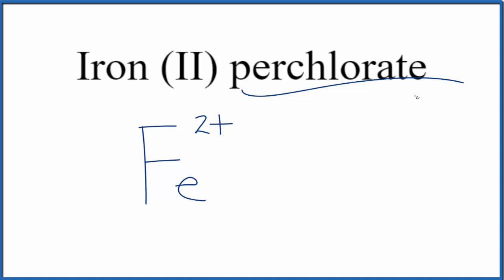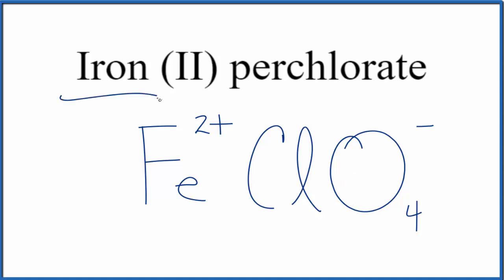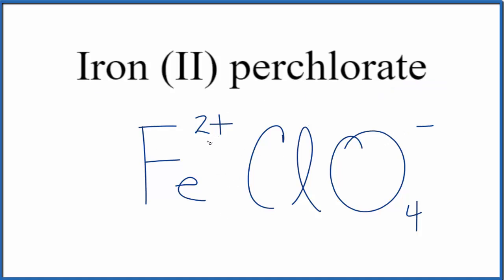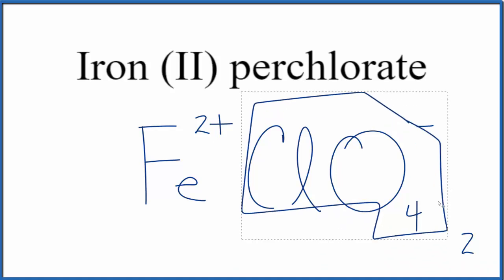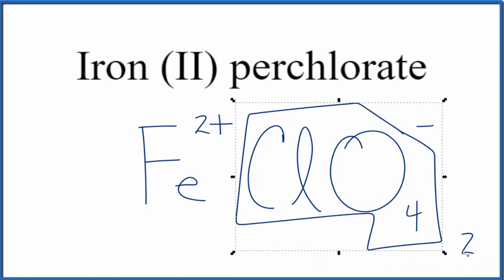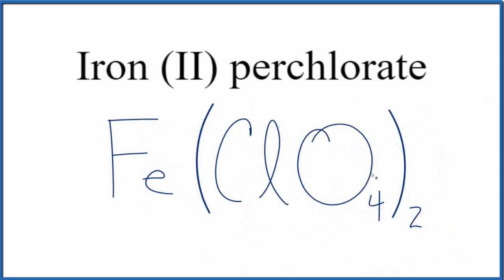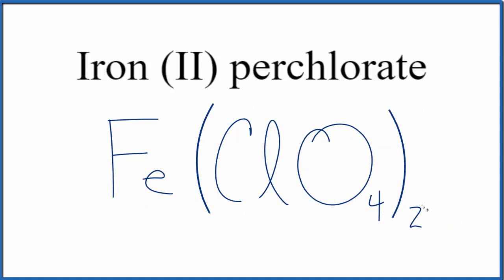How to Write the Formula for Iron (II) perchlorate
In this video we'll write the correct formula for Iron (II) perchlorate: Fe(ClO4)2.

To write the formula for Iron (II) perchlorate we’ll use the Periodic Table, a Common Ion Table, and follow some simple rules.

Because Iron (II) perchlorate has a polyatomic ion (the group of non-metals after the metal) we'll need to use a table of names for common polyatomic ions, in addition to the Periodic Table.

Keys for Writing Formulas for Ternary Ionic Compounds:

1. Write the element symbol for the metal and its charge using Periodic Table.
2. Find the name and charge of the polyatomic ion on the Common Ion Table
3. See if the charges are balanced (if they are you're done!)
4. Add subscripts (if necessary) so the charge for the entire compound is zero.
5. Use the crisscross method to check your work.

For a complete tutorial on naming and formula writing for compounds, like Iron (II) perchlorate and more, visit: